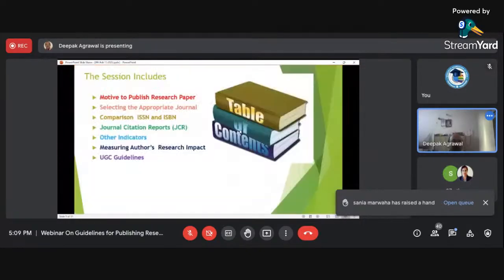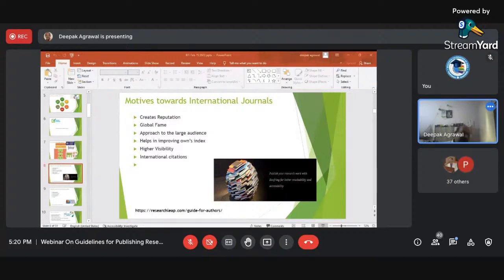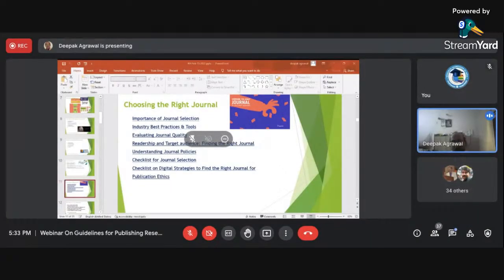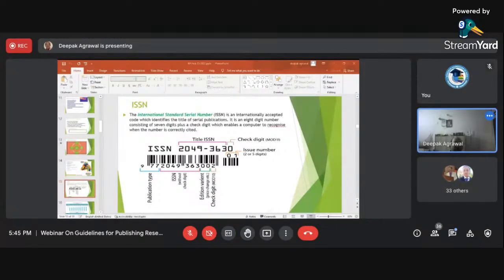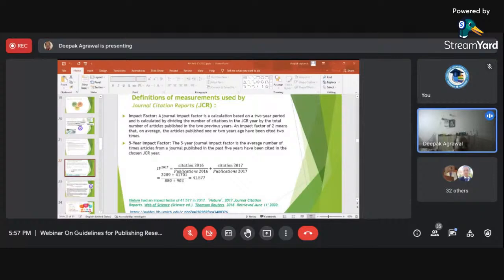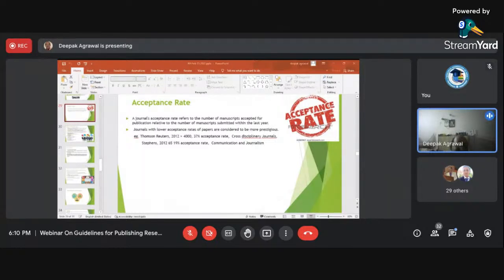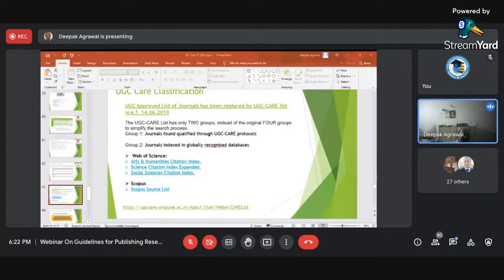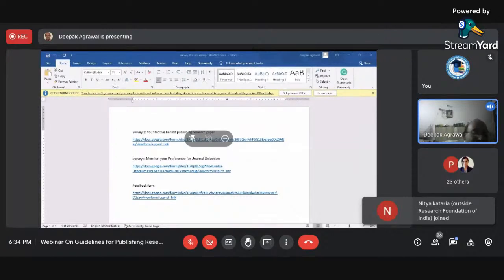Webinar On 15 February 2022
Webinar On Guidelines for Publishing Research Papers in Scholarly Journals for publication